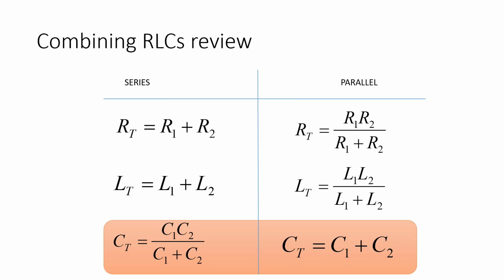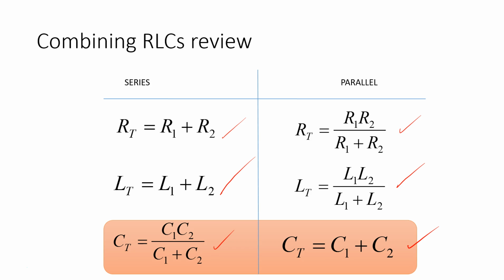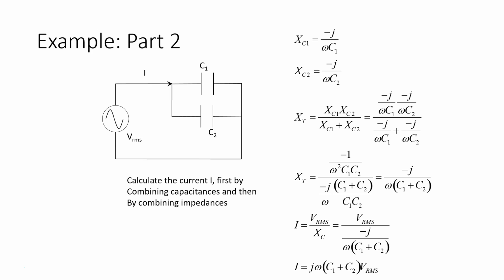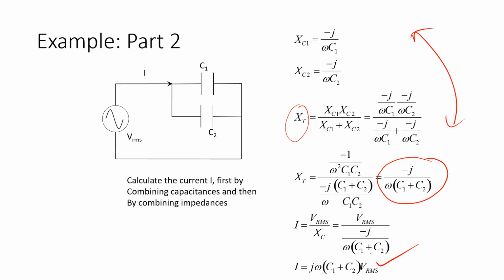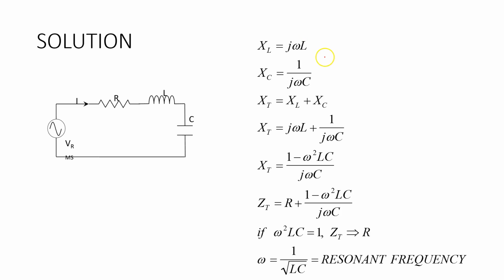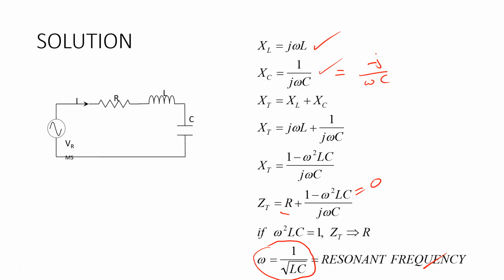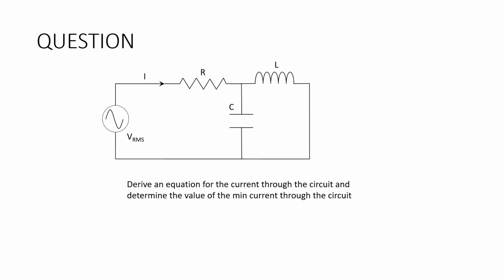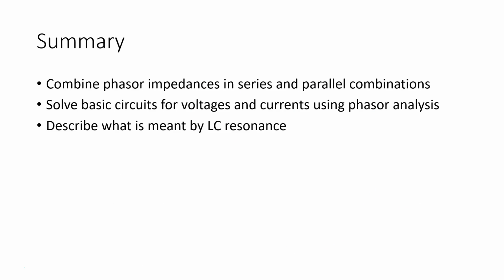6.3 combining phasor impedances